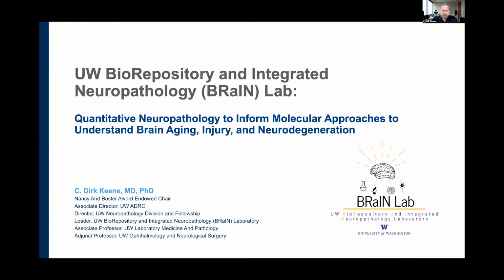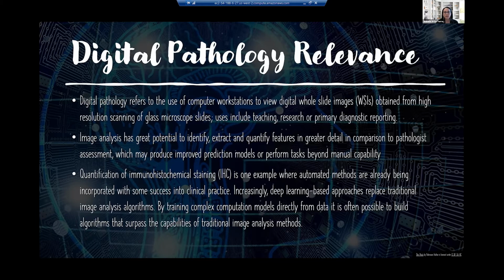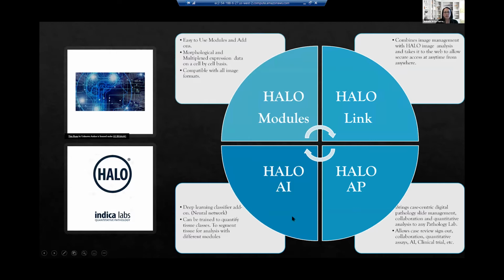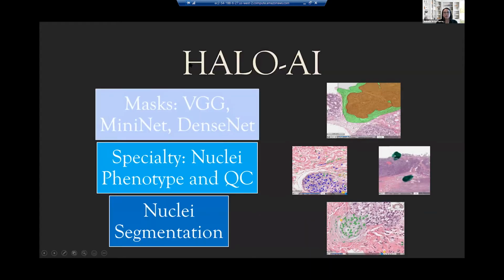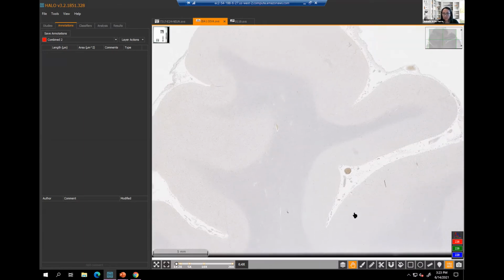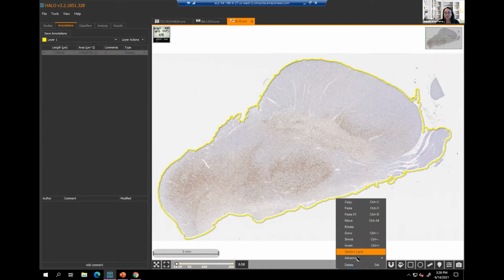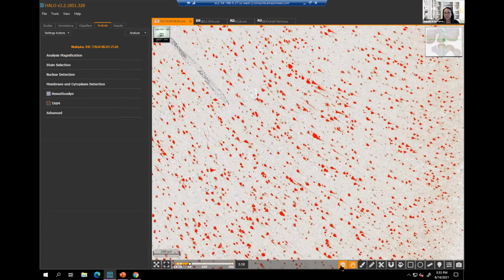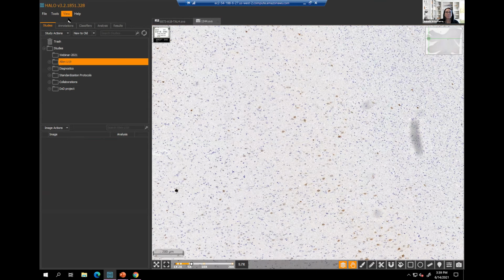HALO Software Overview for Neuropathology Research - Digital Pathology Webinar - June 14, 2021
This webinar will provide an introduction and overview on the HALO Image Analysis Platform for quantitative tissue analysis in digital neuropathology research settings.

SPEAKERS
Jeanelle Azira Torres - Keene Laboratory Research Scientist

C. Dirk Keene, MD, PhD - Associate Professor of Laboratory Medicine and Pathology, Nancy and Buster Alvord Endowed Chair and Director, UW Neuropathology, and Associate Director and Precision Neuropathology Core Leader, UW ADRC

Margaret Flanagan, MD - Assistant Professor of Pathology at Northwestern University; ADRC Neuropathology Core Leader

Russ Huber, MD - Assistant Professor of Neurology at Boston University; Director of PTSD Brain Bank

Alyssa Myers, MSc - Application Scientist from HALO Indica Labs